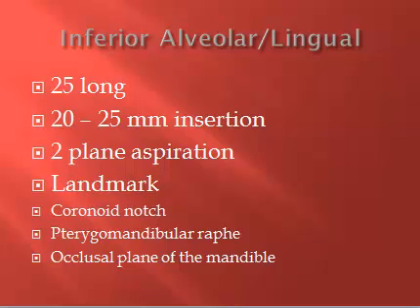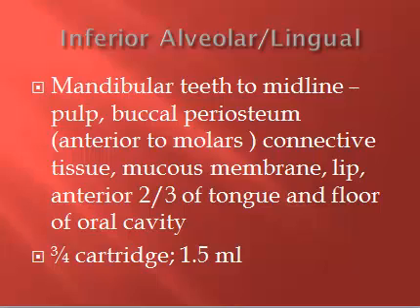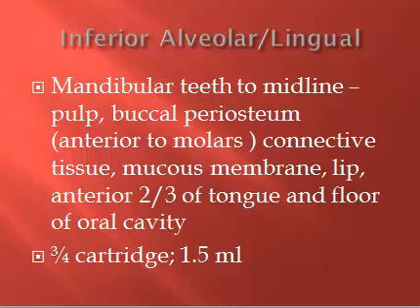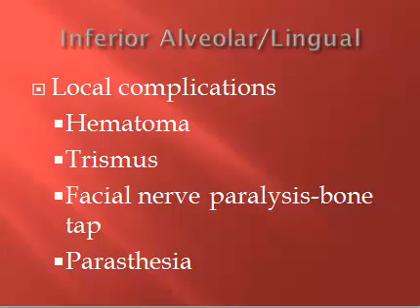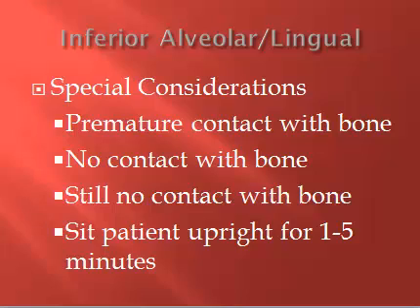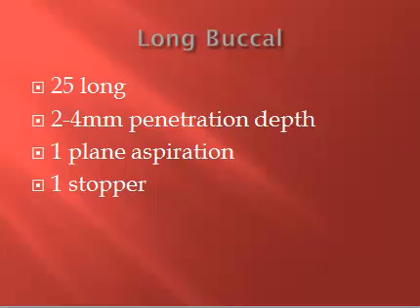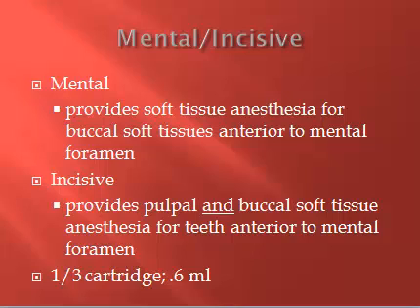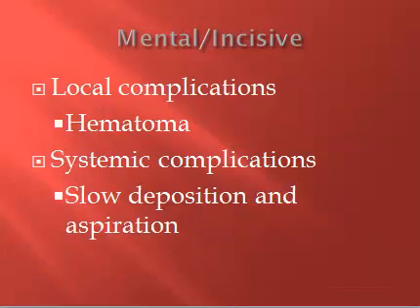Local Anesthesia for Dental Hygienists Test Prep including IA/L, Mental/Incisive & Long Buccal